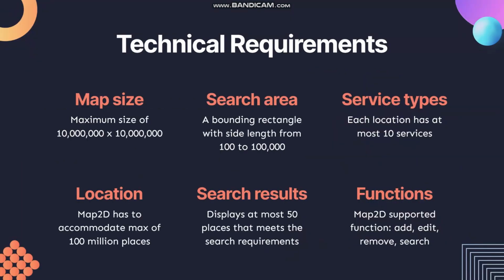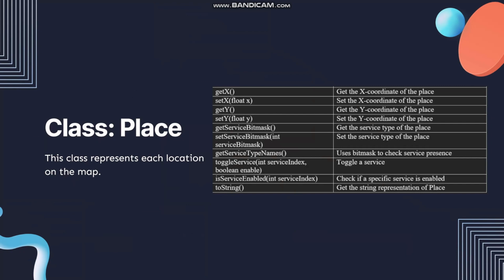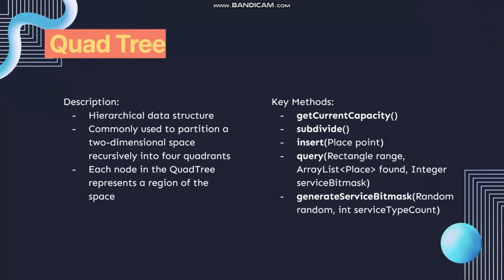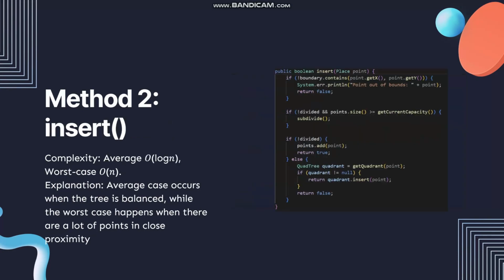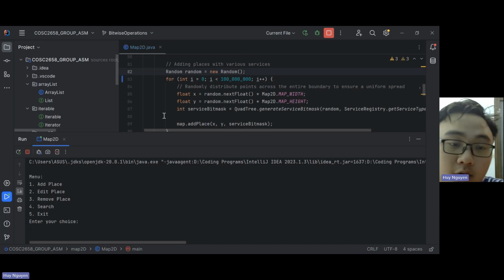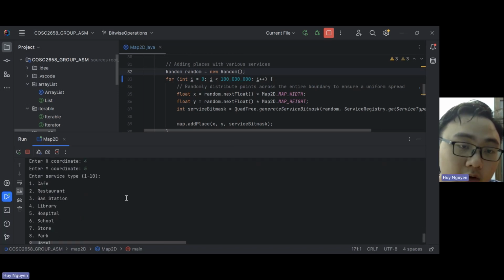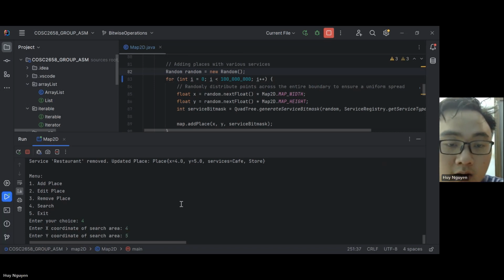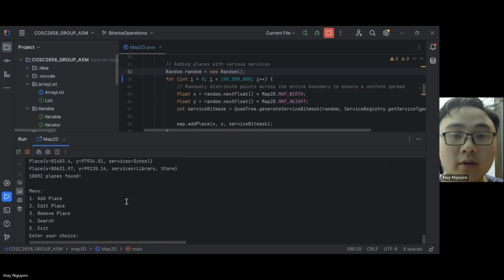COSC2658 - Group 10 - Map2D Presentation & Demonstration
COSC2658 - Group Project